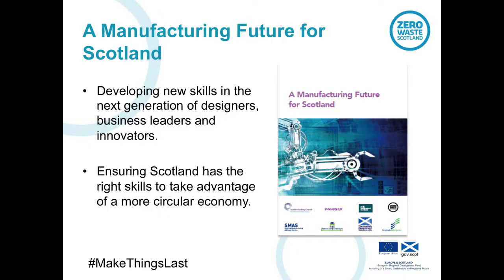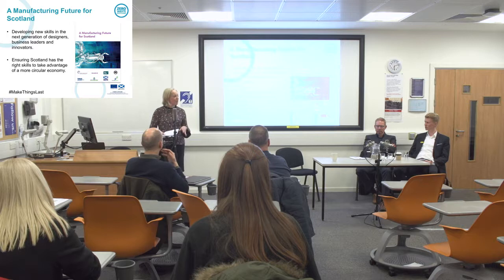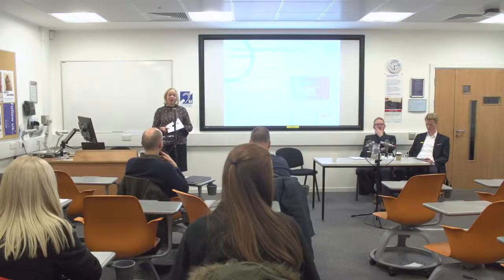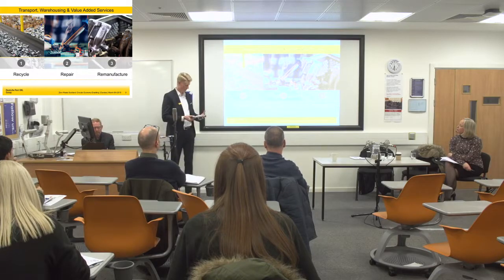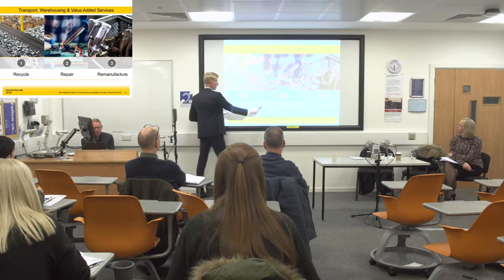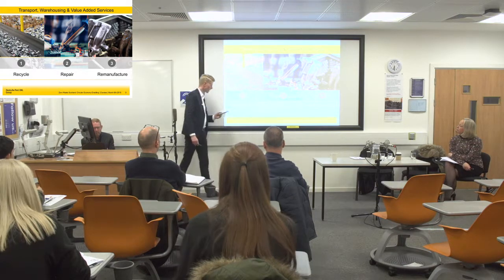Circular Economy Masterclasses - Lecture 4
Circular Economy Enabling 1: How to manage reverse logistics, material and component reuse – and the role of digital technology.